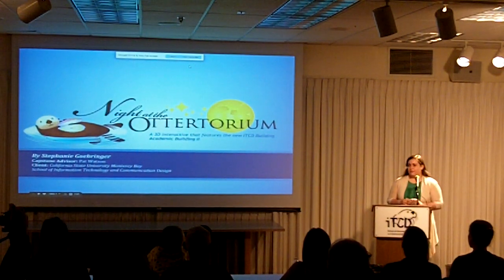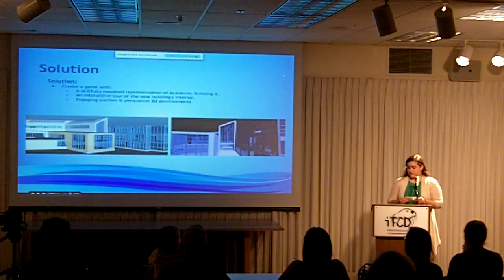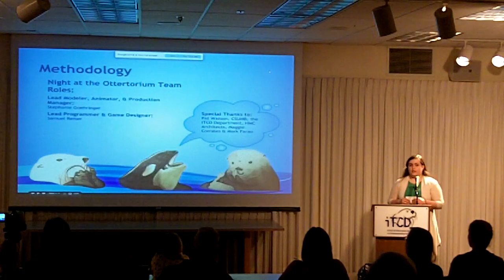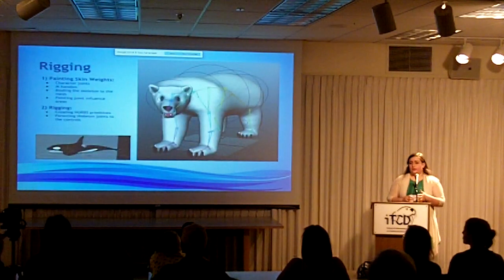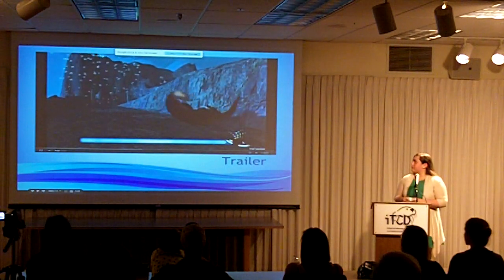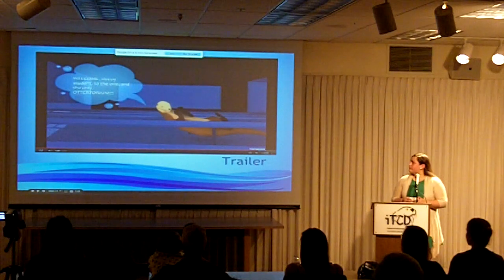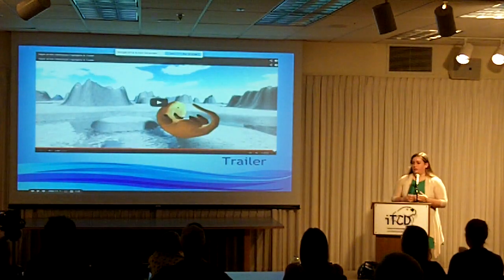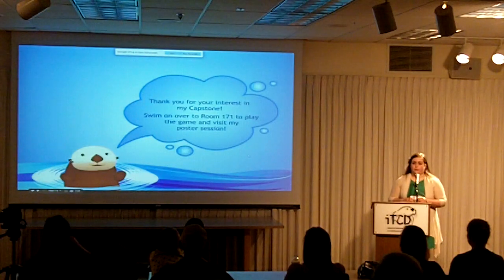Night at the Ottertorium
Stephanie Goehringer